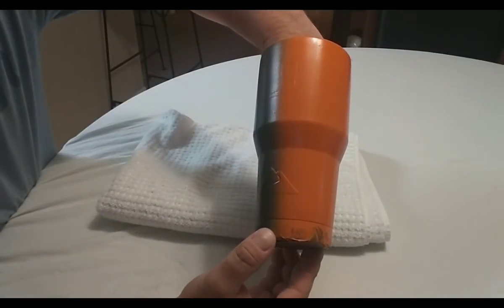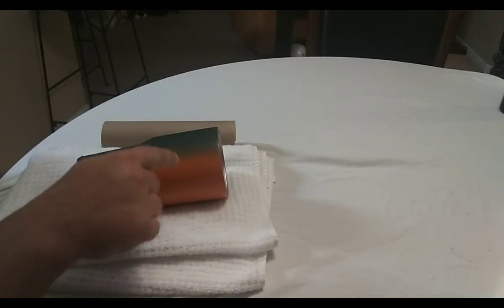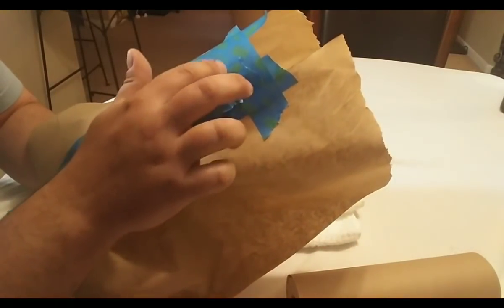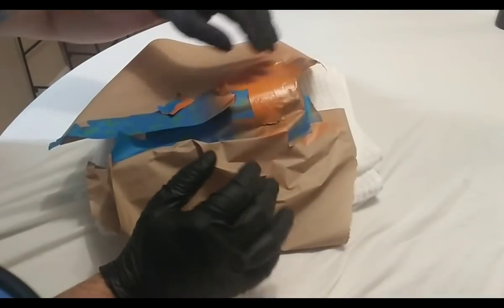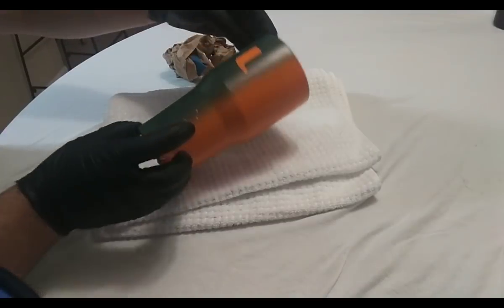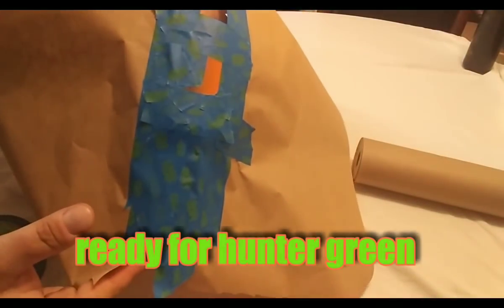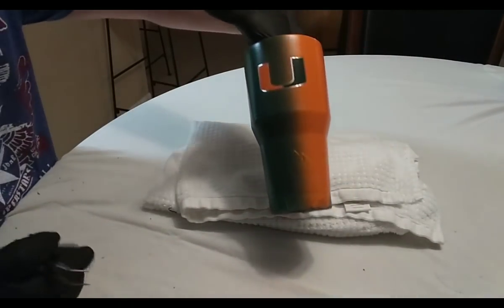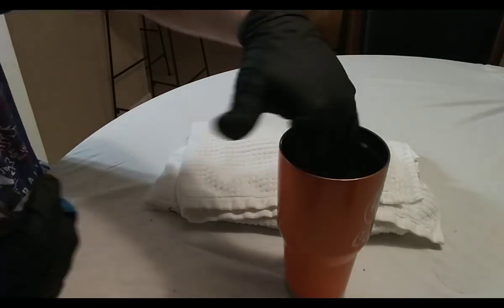HOW TO PAINT A DOUBLE SIDED TUMBLER / fading two colors together and reversed label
Hi you tube family!

Any questions please write them below im pretty good @ answering all questions.

Sorry it took a few times to do this video you tube was giving me a problem of a copyright for some reason. Anyway hope you enjoy the video!!
Materials needed
- tumbler cup
- denatured alcohol
- rags
- blue painters tape (i used scotch klean edge)
- painters paper
- bonding primer by Sherwin-Williams
- i used KRYLON mandarin orange and hunter green
- gloves
- crystal clear top coat krylon or epoxy
All these items can be bought at home depot or loews